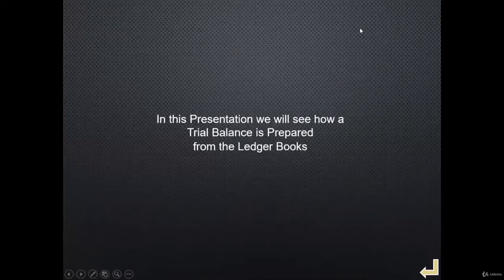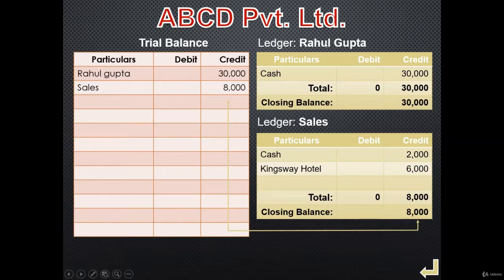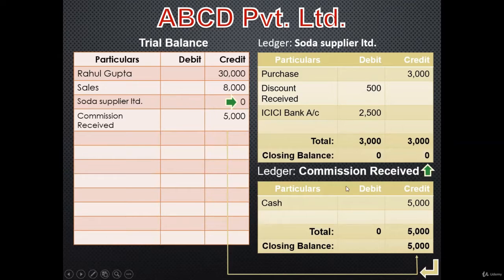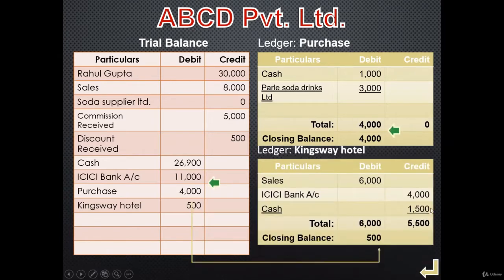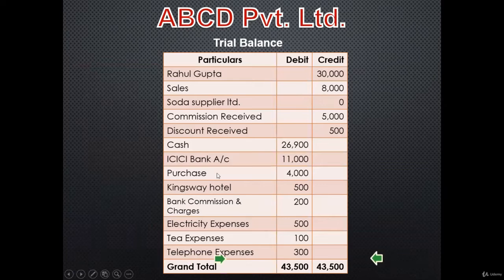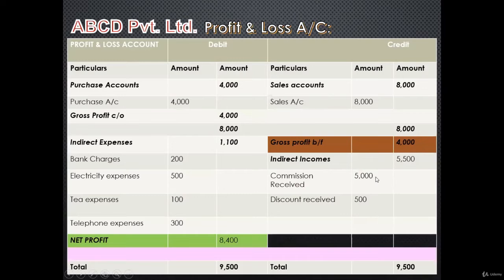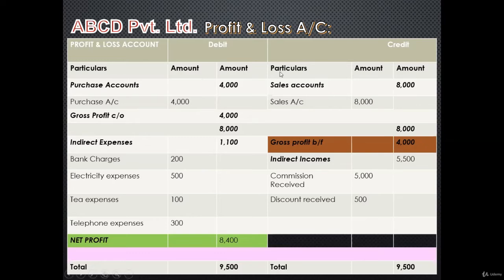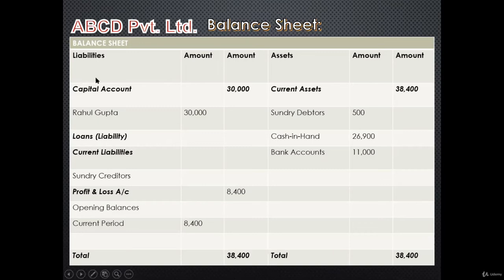4 Understanding & Preparing Trial Balance, Profit & Loss & Balance Sheet manually